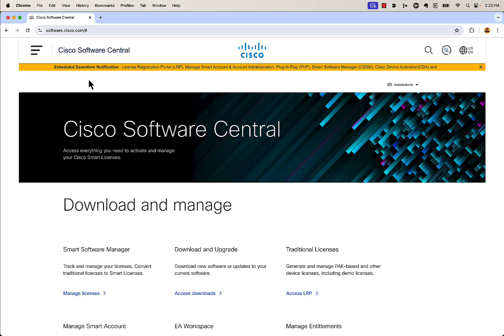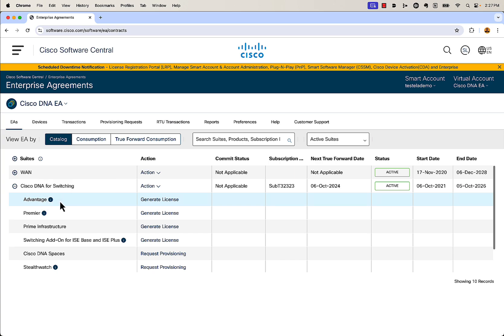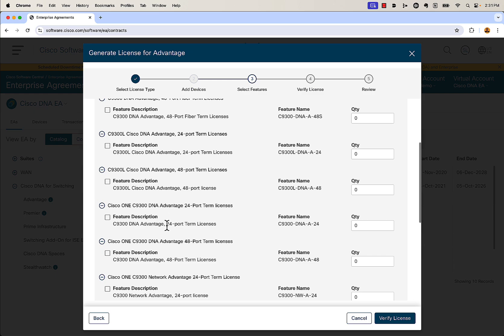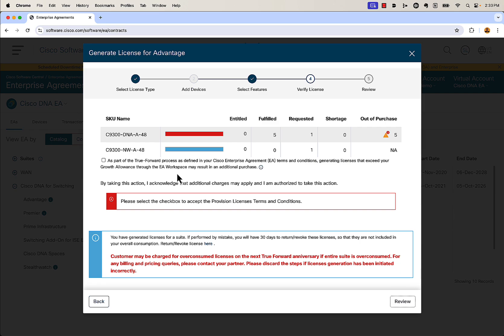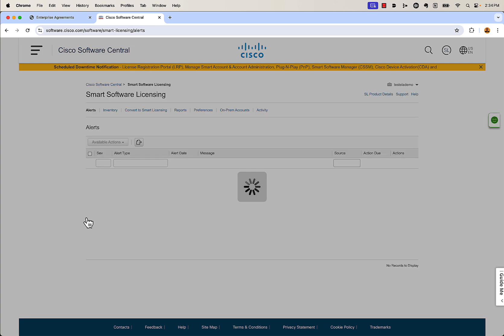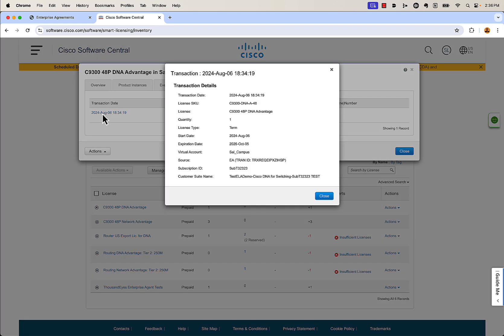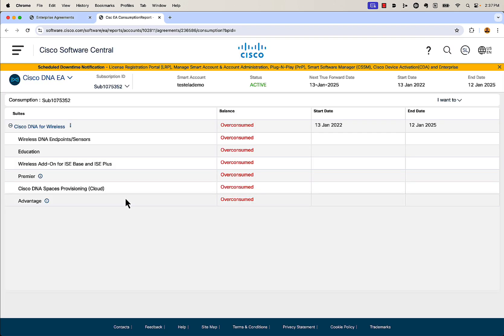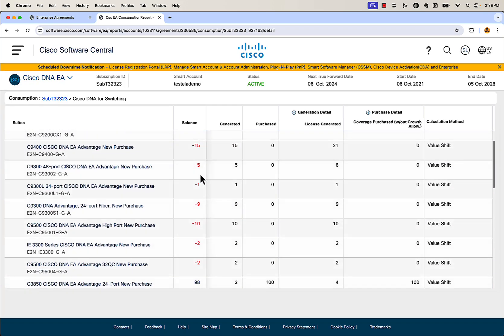EA Licenses to Smart Account Walk-through - Cisco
Generate licenses from your Cisco EA (Enterprise Agreement) and deposit them into your Smart Account / Virtual Account.

Software.cisco.com